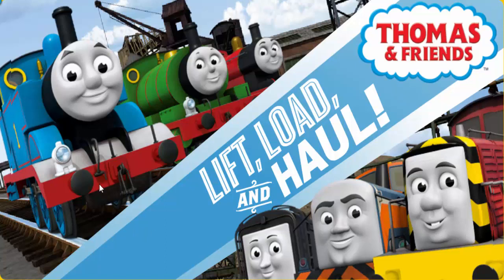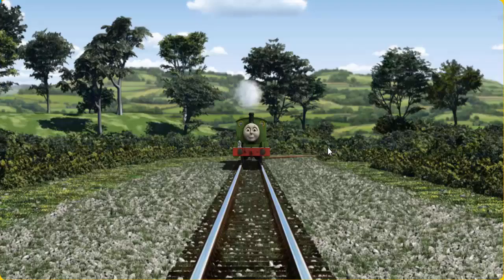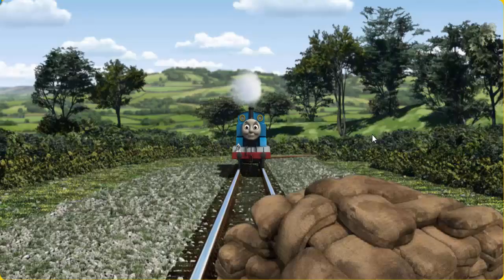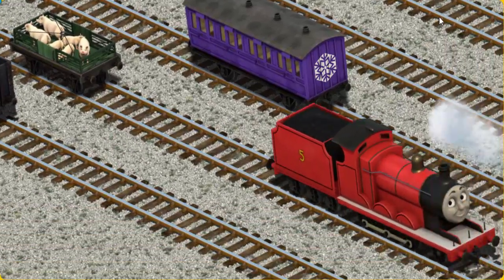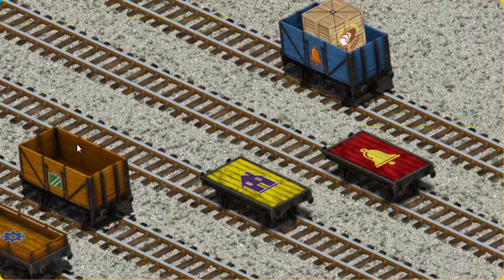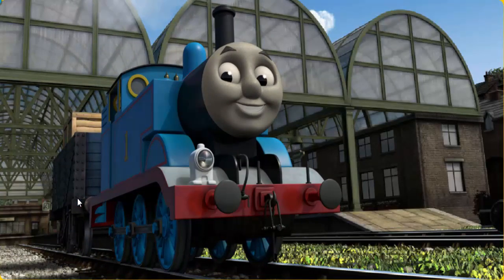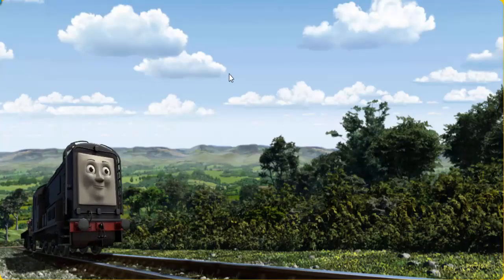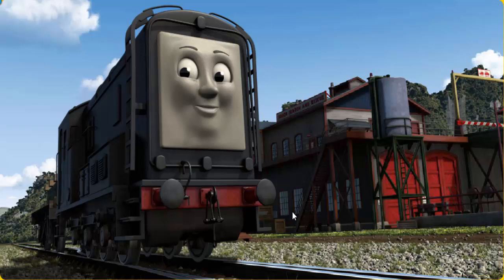Baby Video Game Thomas and Friends Games for Children - Thomas the Tank